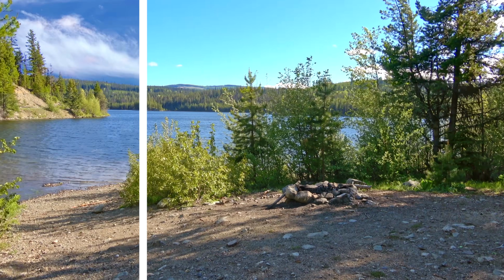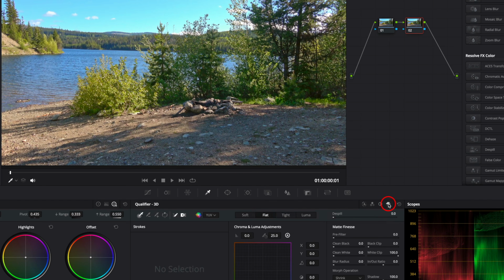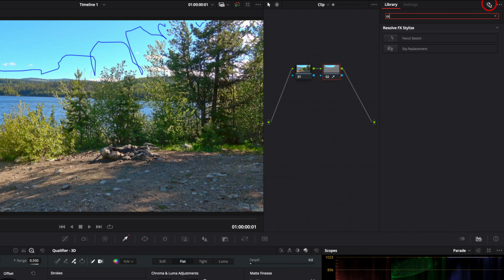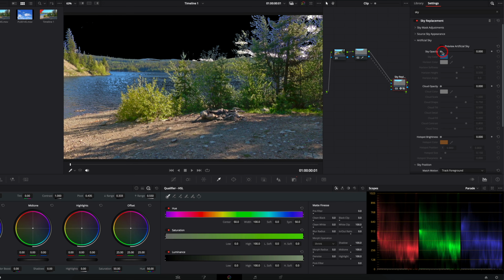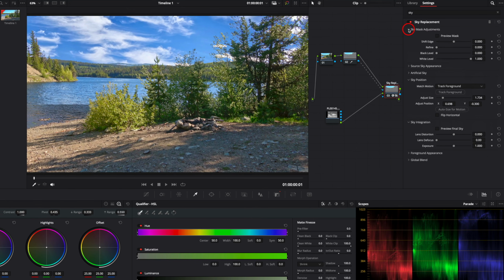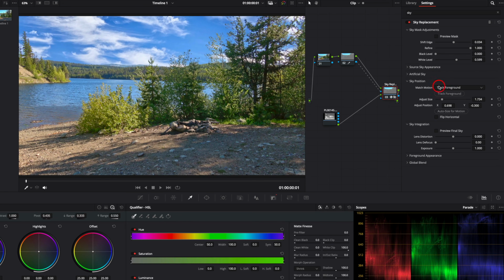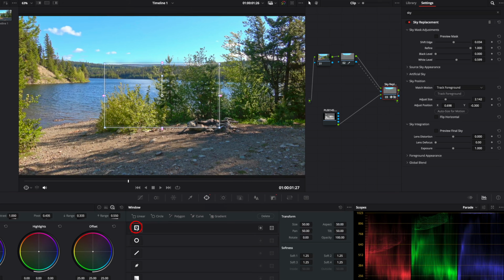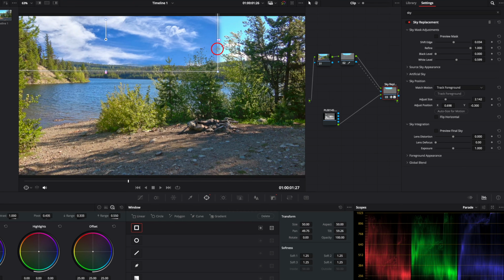Sky Replacement DaVinci Resolve